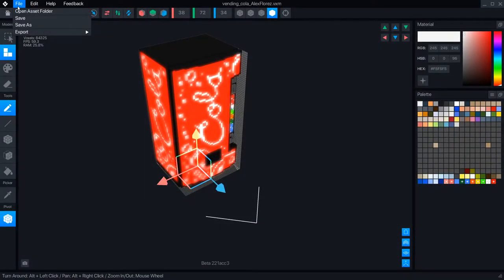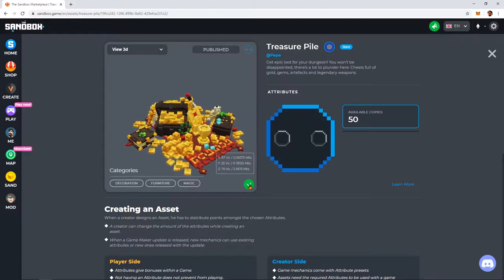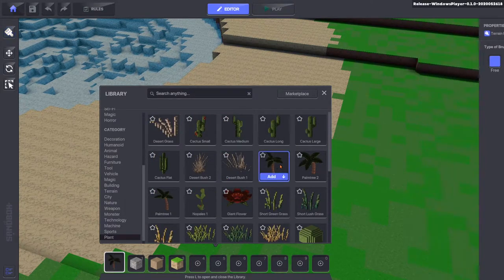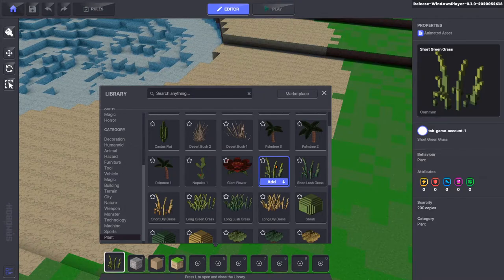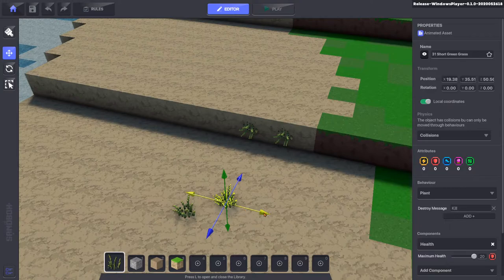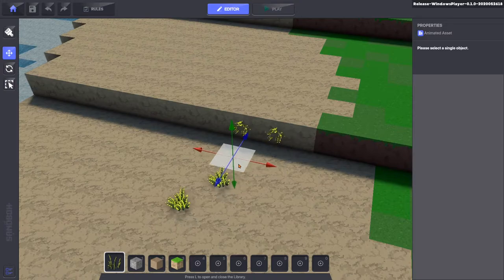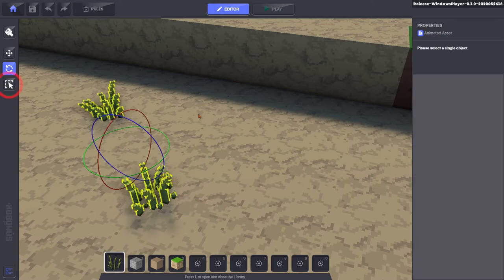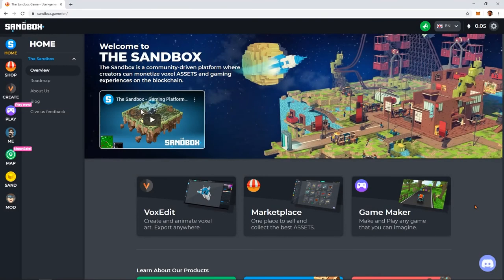The Sandbox Game Maker Alpha - How To Place Assets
How To Place Assets - The Sandbox Game Maker Alpha

This video shows you how to work with assets in The Sandbox Game Maker Alpha.

Visit our central resource for learning how to use The Game Maker Alpha.

Watch short video tutorials and start making games with The Game Maker Alpha.

Start by creating your environment: build your level, place your characters and items. Set how all these elements will interact altogether, decide the danger zones, add dialogs, quests or surprises. Then press Play to dive directly into your game and test your ideas.

No inspiration? Use any of the ready-made templates created by The Sandbox team as demos and modify it in minutes to make your own unique game!

* Create your own games using thousands of NFT voxel assets and visual scripting

* Receive free LAND parcels within the biggest and most valuable online voxel Metaverse

The Sandbox is building a unique virtual world where players can build, own, and monetize their gaming experiences using NFTs (non-fungible tokens) and $SAND, the main utility token of the platform that serves as the basis of transactions and interactions, enabling players to play, own, govern, trade, and earn. In The Sandbox, players create digital assets in the form of NFTs using VoxEdit, upload them to the NFT marketplace, and integrate them into games using the Game Maker.

The Sandbox is one of the world’s largest independent user-generated content and gaming platforms, with 40 million downloads and more than one million monthly active users. The blockchain version of The Sandbox introduces new creative and commercial possibilities based on the principles of true digital ownership and play-to-earn. The game was named one of the top 10 most anticipated blockchain games globally and one of the world’s Top 50 Blockchain Game Companies.

The SAND token is listed on Binance, Upbit Korea, Bithumb Korea, Huobi, Crypto.com, WazirX, Tokocrypto, Latoken, Poloniex, Uniswap, WBF, MXC, Liquid, MAX MaiCoin, and Bitmart, and is paired with Bitcoin, USDT and ETH.

The Sandbox experienced tremendous growth since its creation. The Sandbox has generated over US$144M in GMV to date and over 500,000 users now have a connected wallet. Over 165 brands—including Snoop Dogg, The Walking Dead, The Smurfs, Care Bears, Atari, and CryptoKitties—have already formed IP partnerships to create voxelized versions of their worlds and characters in the metaverse. High profile LAND owners in The Sandbox include Zed Run, Republic Realm, Binance, Bored Ape Yacht Club, CyberKongz, CoinMarketCap, Metakovan, Pranksy, GrowYourBase, MetaKey, South China Morning Post, Zepeto, Socios, the Winklevoss twins, Bill Lee of Craft Ventures, and more.